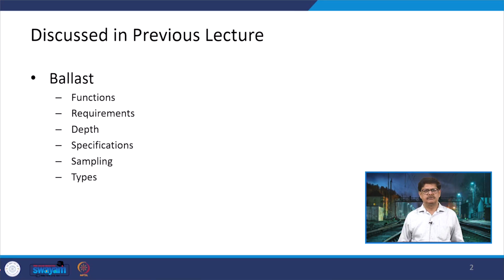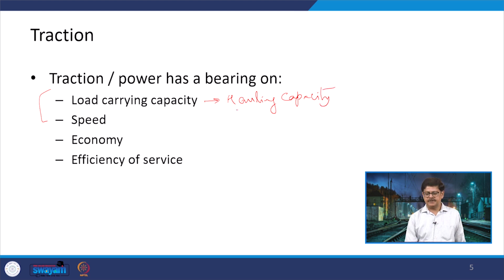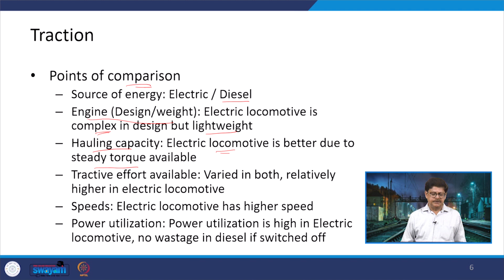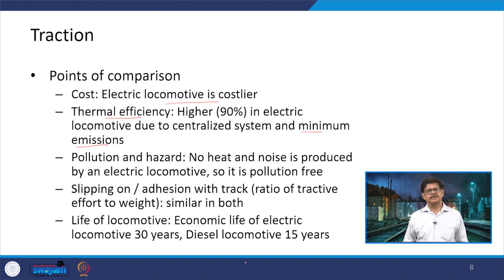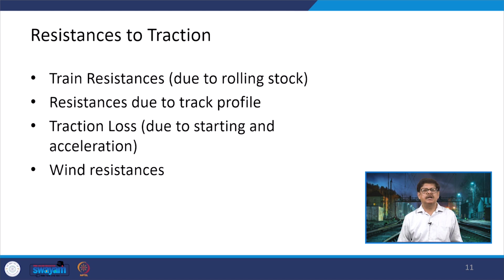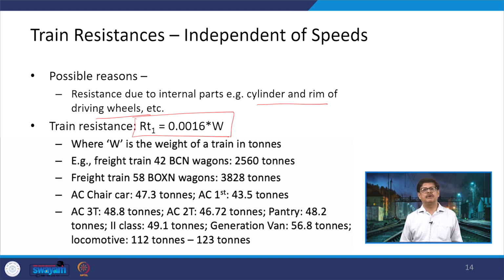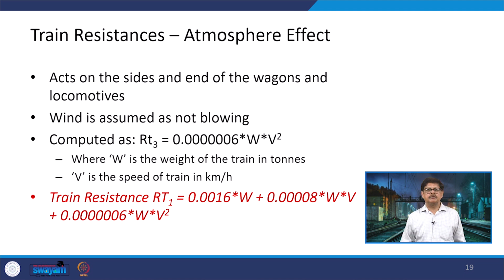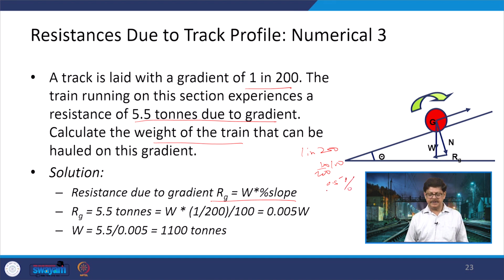Lecture 11: Traction and Resistances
In this lecture, the traction of locomotive, associated factors, and resistances which are caused due to rolling stocks and track profile i.e. gradient has been discussed.